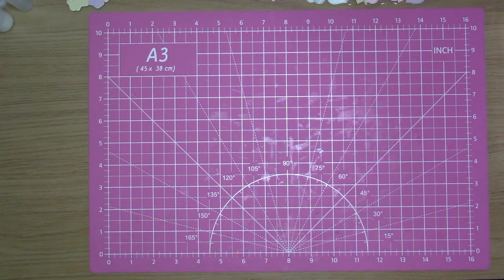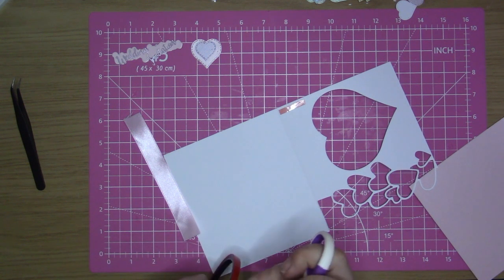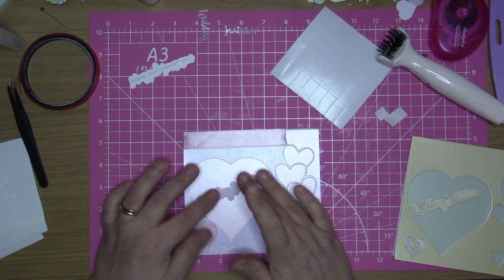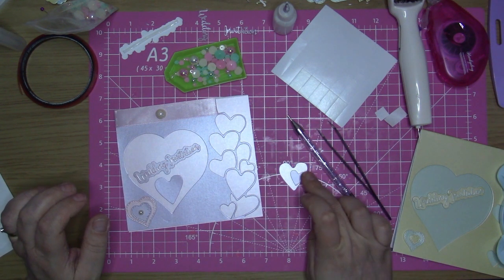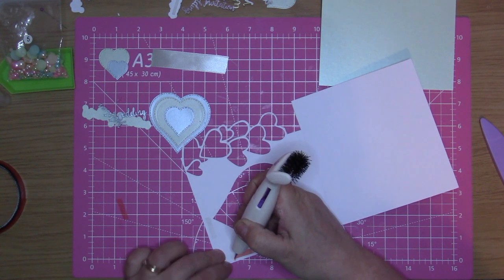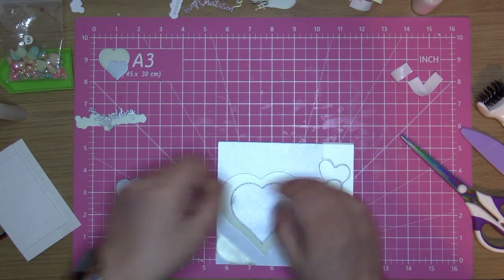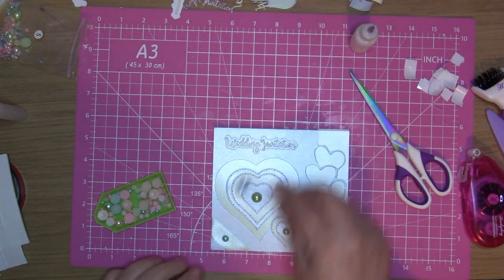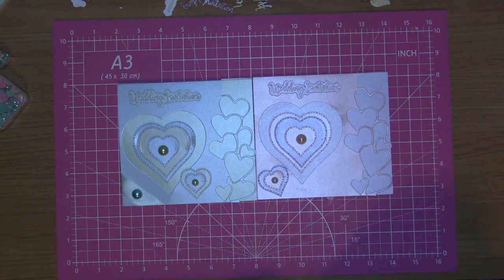Making Wedding Invitations